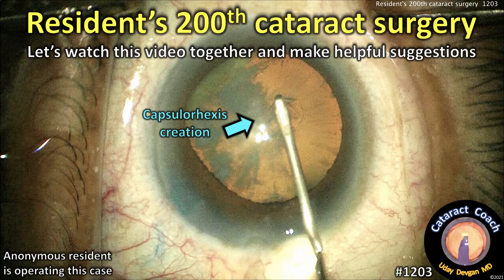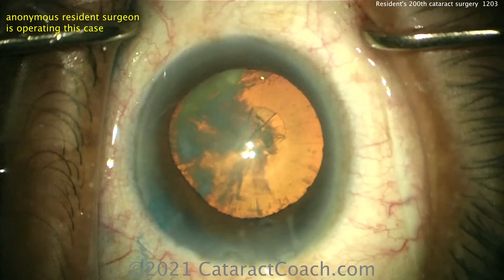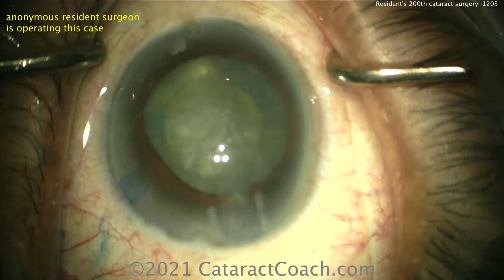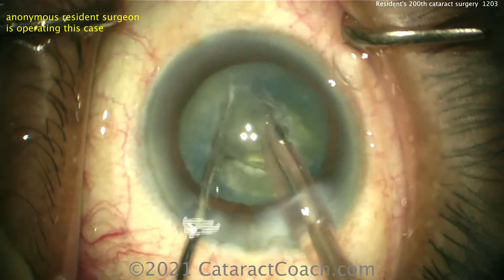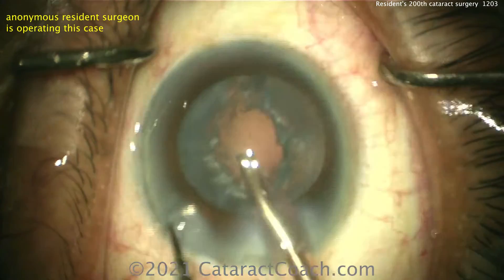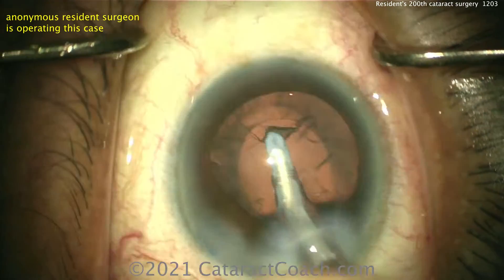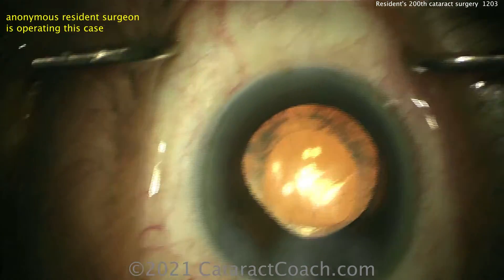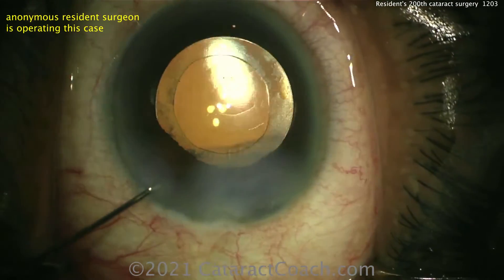CataractCoach 1203: resident surgeon's 200th cataract surgery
In this video we are critiquing an anonymous resident surgeon's 200th cataract case. I will be doing the voiceover the very first time that I watch this video so we will learn from it together and give helpful suggestions for improvement. As we know, 200 cases is a good starting point but it is less than half way up the learning curve. It is a time when the resident surgeon develops more confidence in the basic maneuvers but has not yet done enough cases to encounter the spectrum of challenges that await.